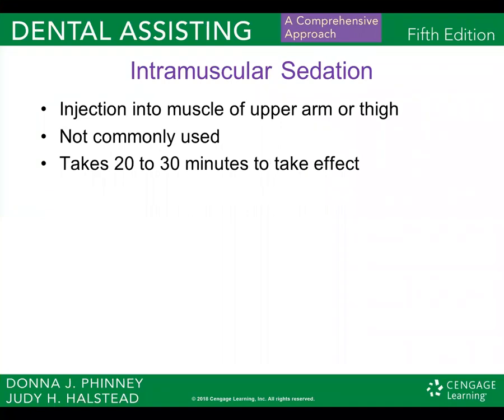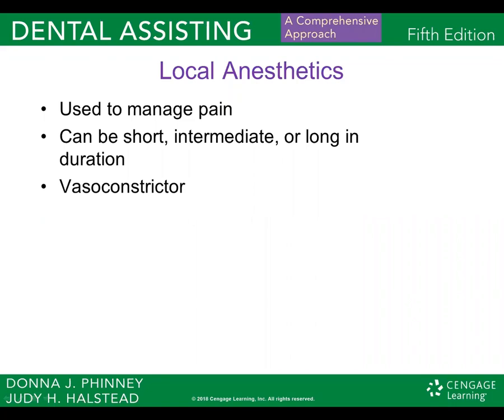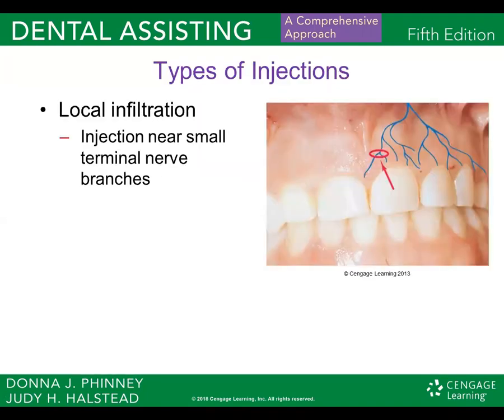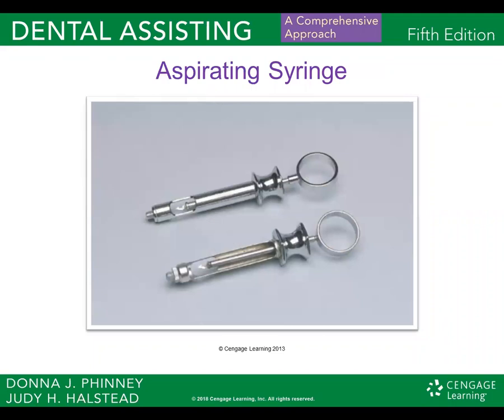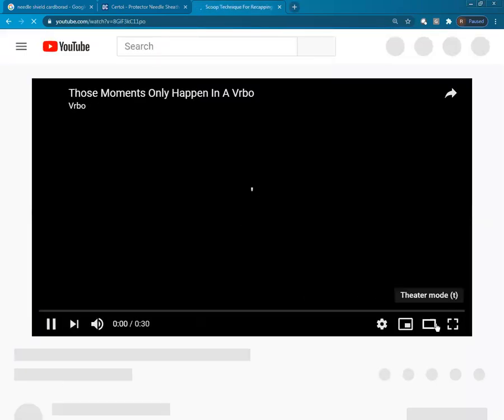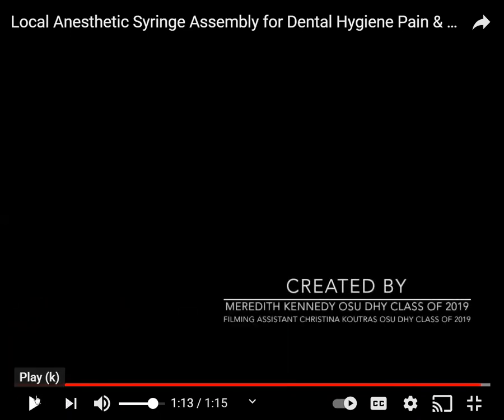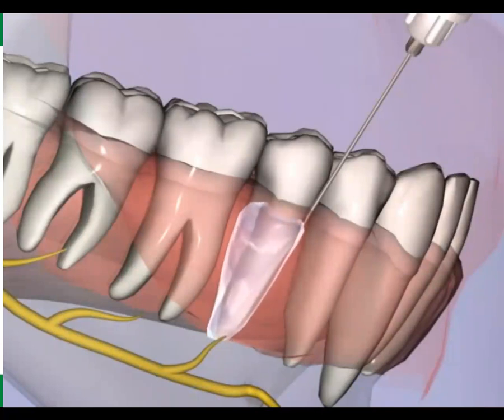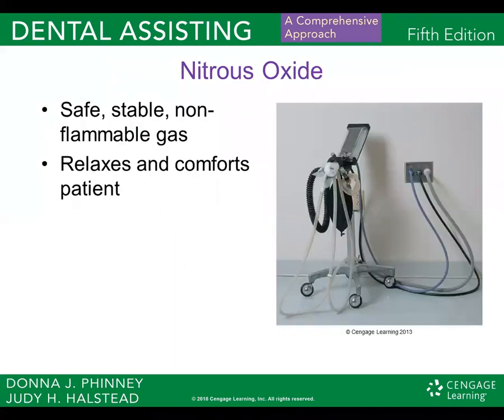DA120 Ch 20 Anesthesia Lecture